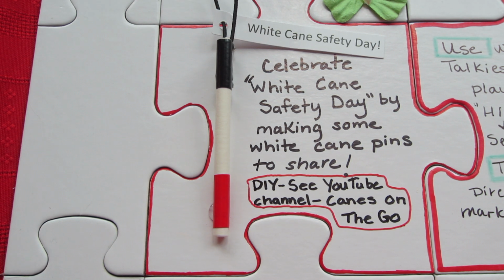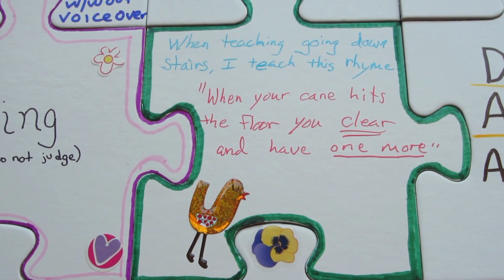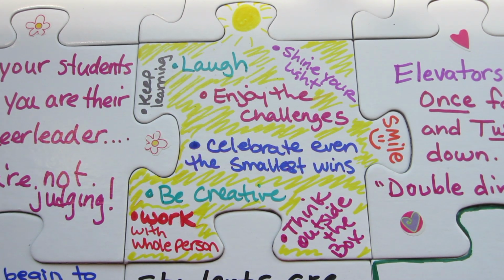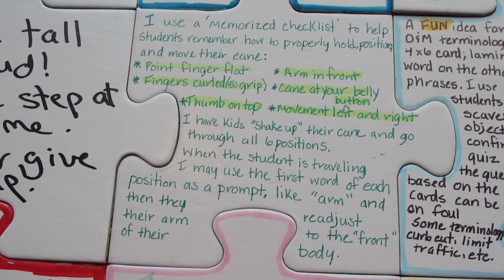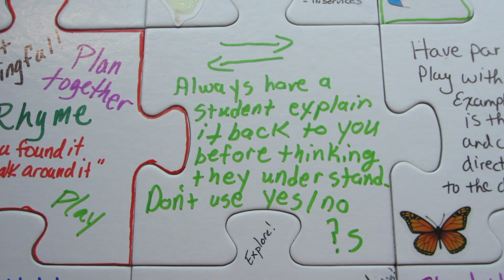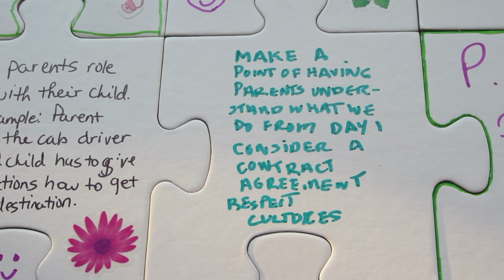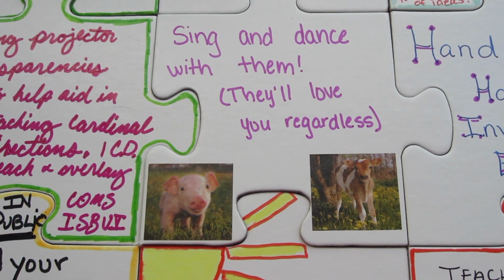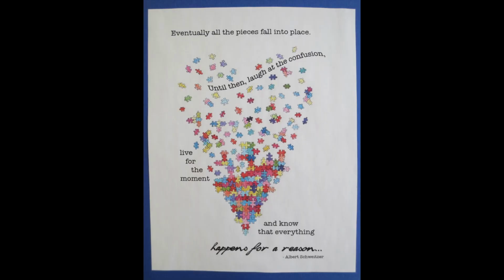You're the Missing Piece!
'You're the Missing Piece!' is a video on a Poster that was displayed at the AER International Orientation & Mobility Conference in Pittsburgh, PA on July 22, 2017.  Gina Schmid, the creator of this puzzle idea, wanted to be involved directly in the conference in some fun and interactive way, but she did not have the time to prepare a workshop or session. She felt that most likely all of the attendees, just like her, had something worth sharing about orientation and mobility at this conference.  Thus, the puzzle idea of each attendee having the opportunity to share a strategy, concept, suggestion, etc. on a 4x4 inch puzzle piece and then building an O&M resource to share was created!  Thanks to everyone who took the time and creativity to share themselves through this puzzle. It was a fun event and the puzzle pieces are amazing!! We had 98 puzzle pieces completed in 1 hour!  I hope you enjoy this O&M resource puzzle as much as I enjoyed watching it grow and in making the video!!